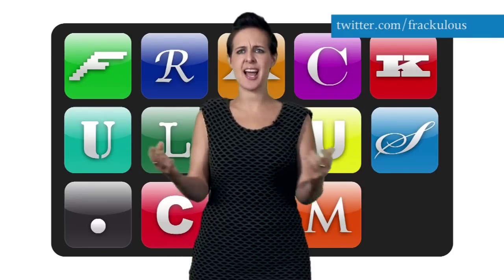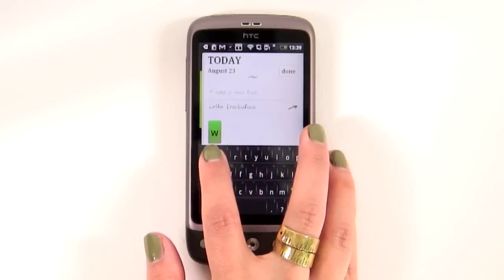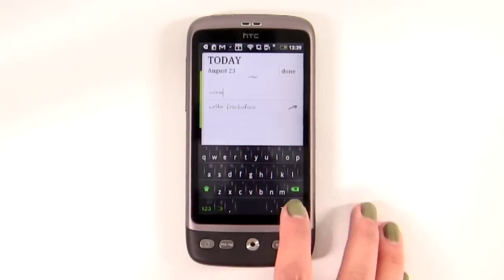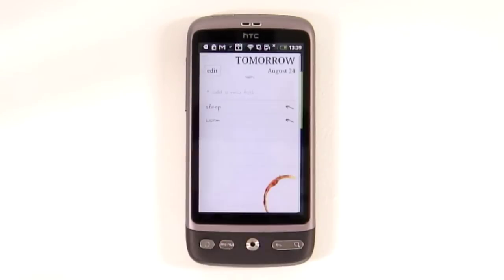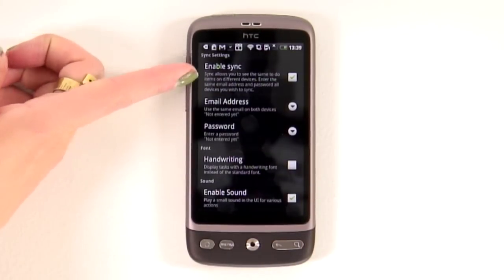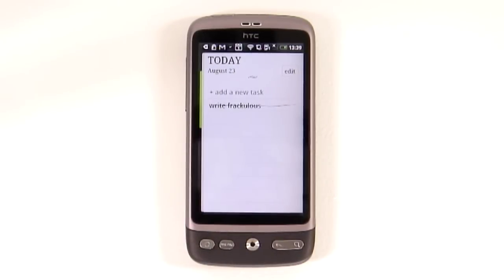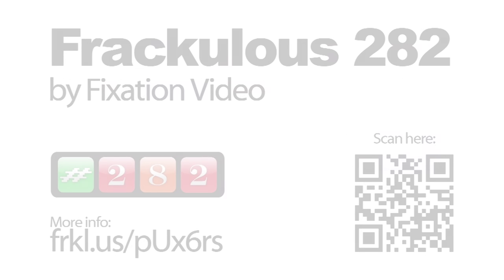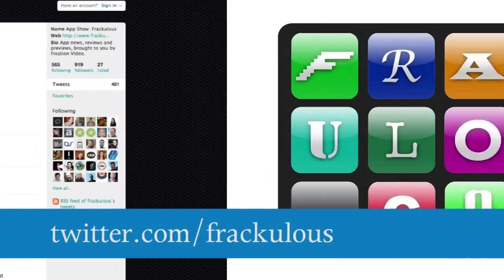Do it (Tomorrow) - Android App Review - Frackulous 282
Frackulous 282 Do it (Tomorrow) Love putting stuff off til tomorrow? Do It (Tomorrow) is the productivity app for the likes of you. Watch this video (tomorrow) for more.

Frackulous: Must-watch daily app reviews for iPhone, iPad, Android, BlackBerry and Windows Phone 7.